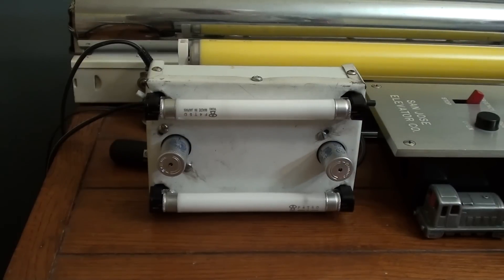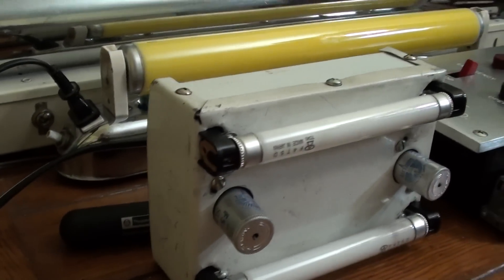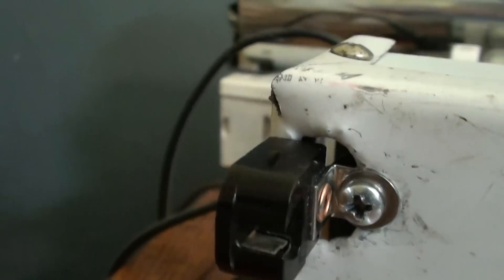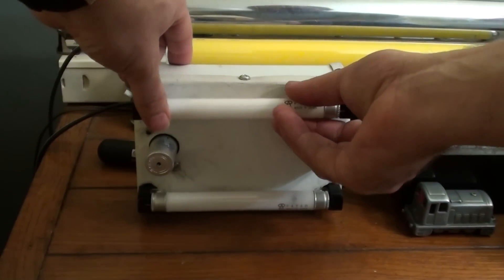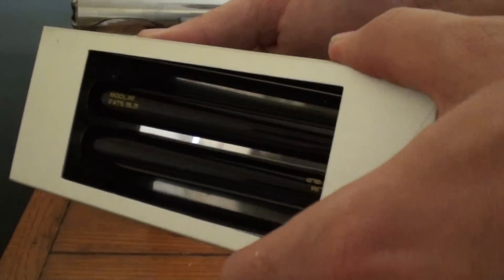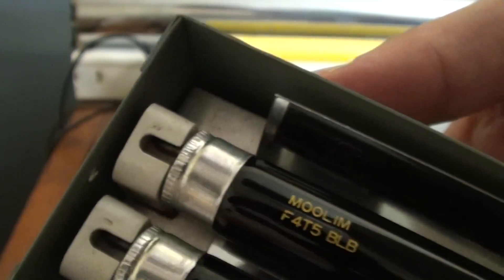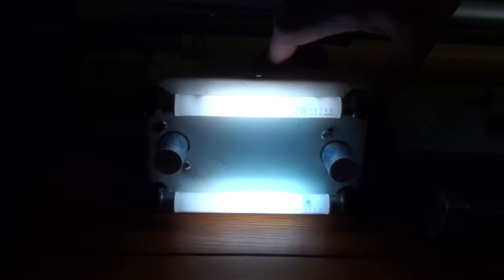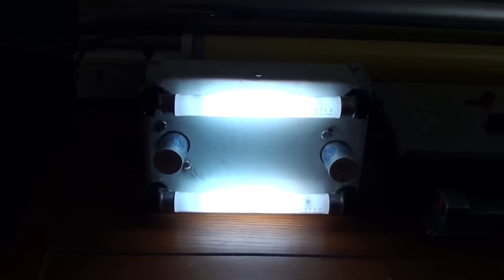an update on my F4T5 Preheat Fluoescent Fixture from David Lay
(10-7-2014)  It has been a LONG time but I figured I'd post a light video.  I put new lamp holders on the fixture and they look great